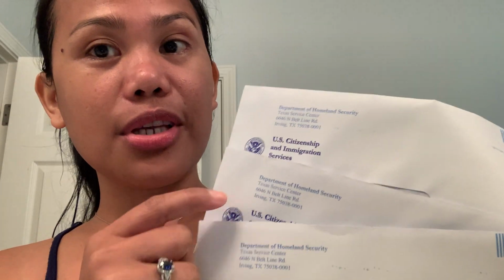NO FINGER PRINT NEEDED FOR REMOVAL OF CONDITION I-751)FOR K1 with K2 VISA HOLDER. 2ND UPDATE 4222021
REMOVAL OF CONDITION UPDATE